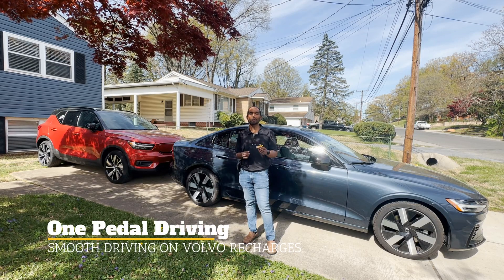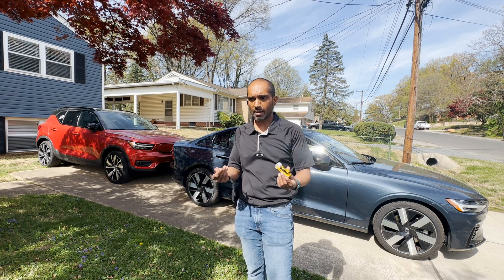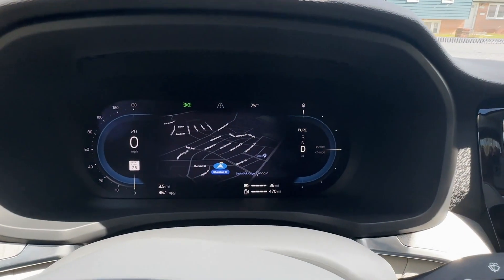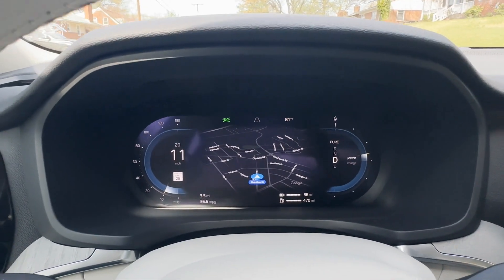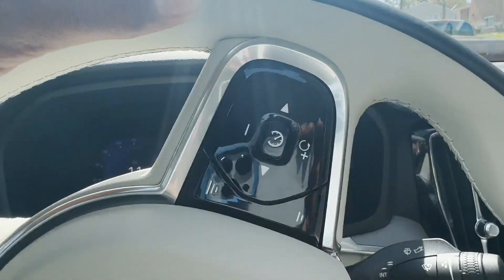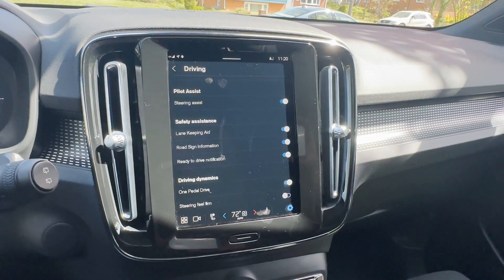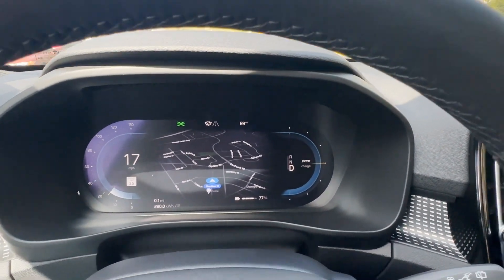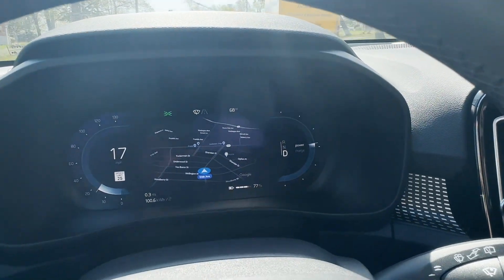One Pedal Driving and Brake Regeneration - Volvo Recharges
This video is designed for new Volvo Pure EV and Plug in Hybrid drivers.  Many of my EV clients are new to EV's and often find one pedal driving intimidating.  In both the Pure and PHEVs you will still get brake energy regeneration as standard default even if one pedal driving is switched off.  However,  one pedal driving is a much more efficient way to drive and maximize range.  The subjects covered include:
- What is the difference between one pedal driving and brake energy regeneration
- The architecture and driving feel of PHEV vs Pure EV
- Engaging B drive in the PHEV
- Engaging one pedal using the center screen and voice control
- Tips for driving smoothly on one pedal